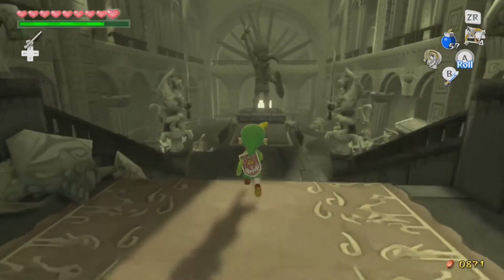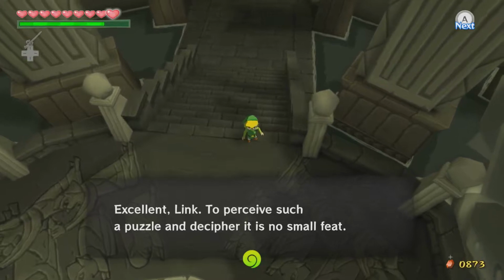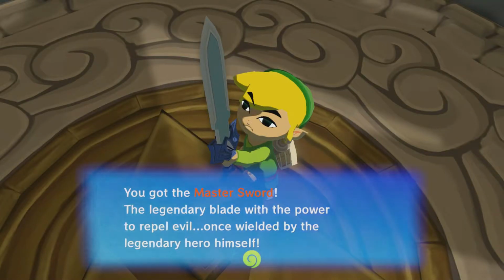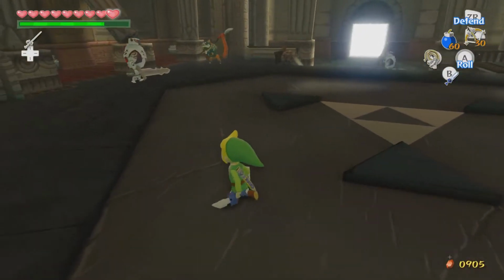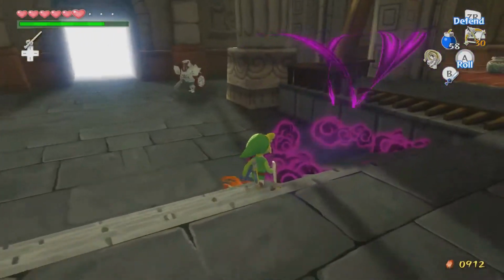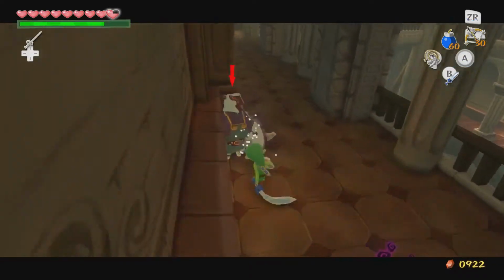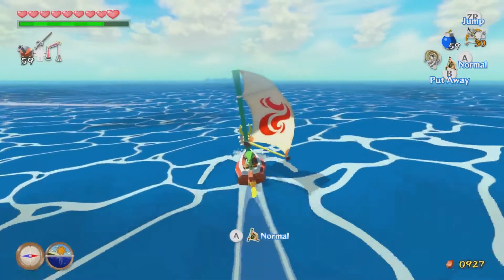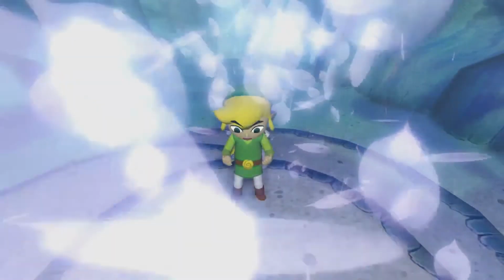Jag Plays The Wind Waker HD 27: The Blade of Evil's Bane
Venturing into Hyrule Castle, we find ourselves at the very moment Hyrule fell, frozen in time for all eternity. But in a shrine honoring some very familiar faces, we also find the Master Sword, the legendary blade of the Hero of Time.

Unfortunately, claiming our birthright undoes the seal on time, bringing life to the invading army. We're in for the fight (and looting) of our lives!

Links!